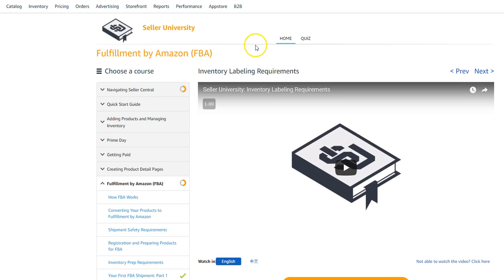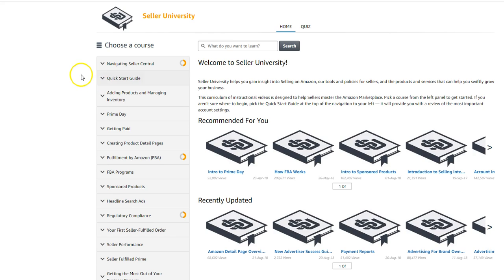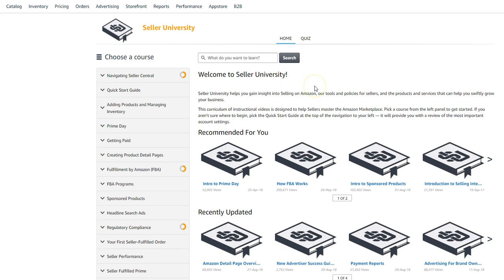Seller University - FBA Help - Video's - How to find them in your account.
How to find assistance with FBA.  Shipping, Packing & Prepping for sending items to Fulfillment By Amazon.